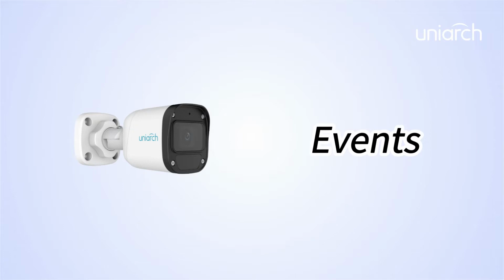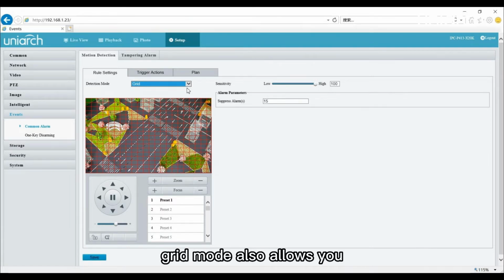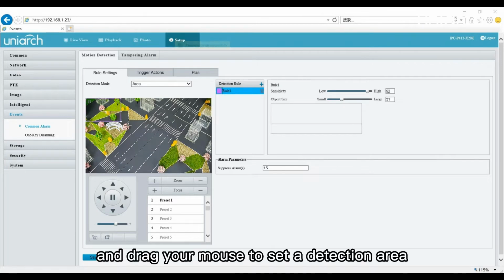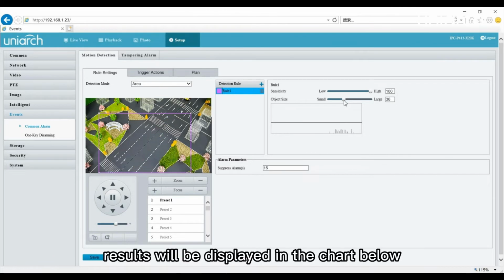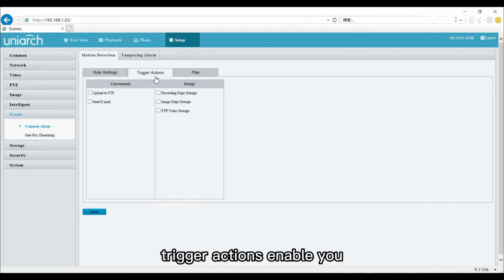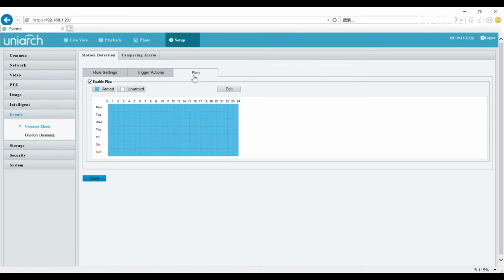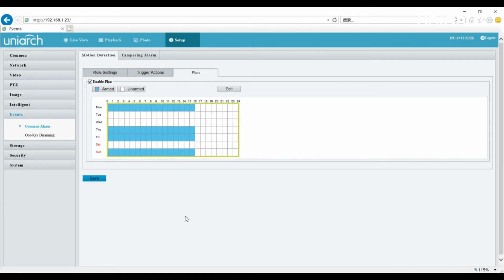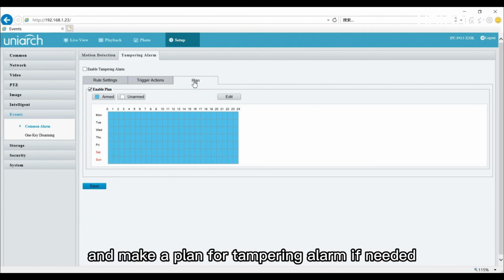【How to】Uniarch 14 Uniarch IPC Events